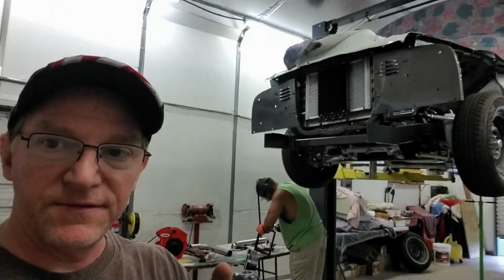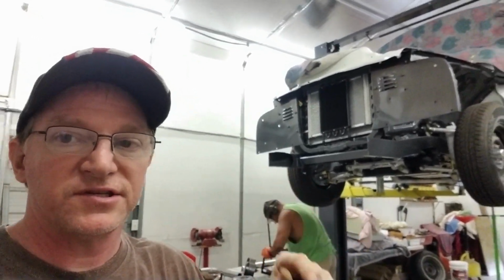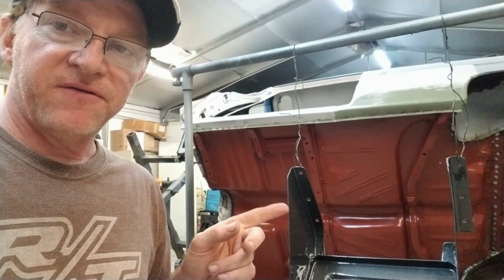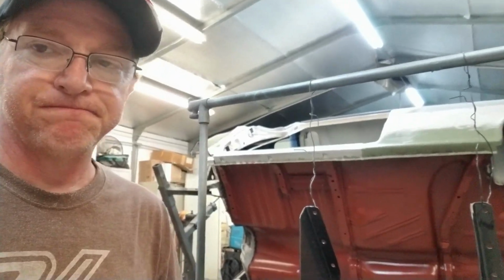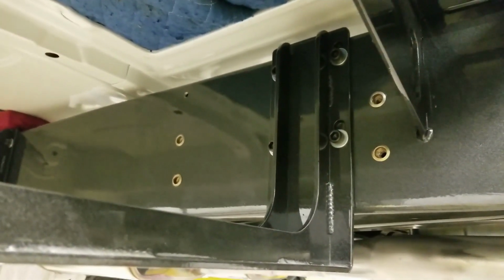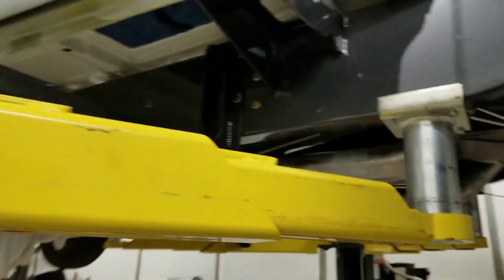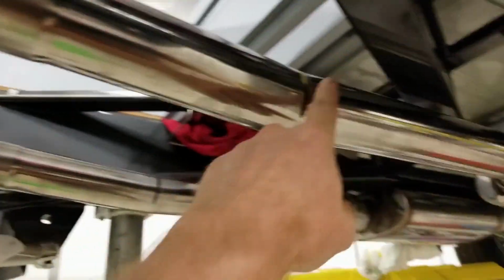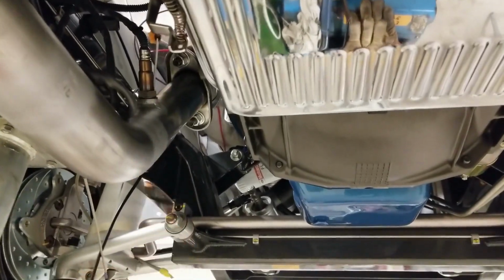Fabrication Updates On the 1953 Ford F-100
This week we continue making the 2 1/2 custom stainless exhaust and update fabricate a battery box to secure it to the chassis of Doyce's 1953 F100  truck.

Music Courtesy:
Vision - Silent Partner
Way Out West - Chris Haugen
Tip Toes - Myuu